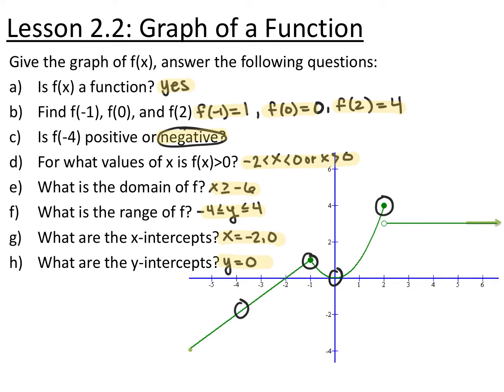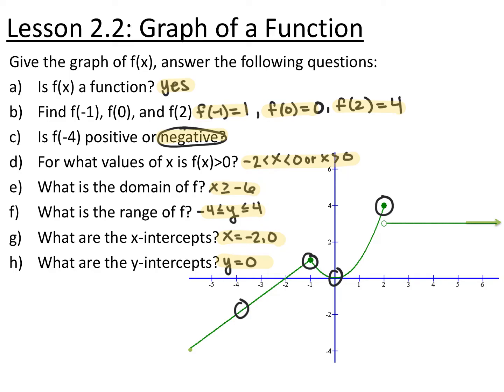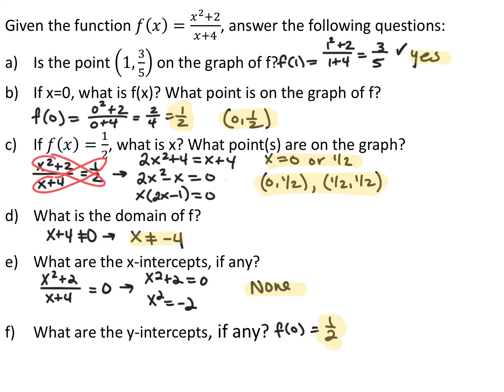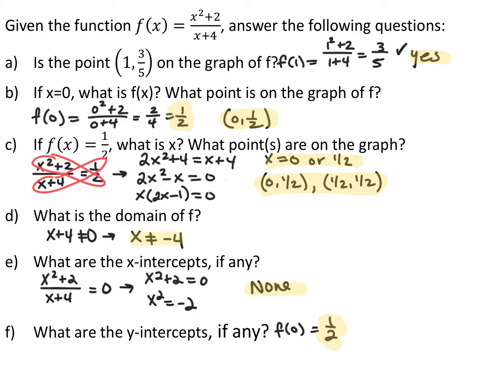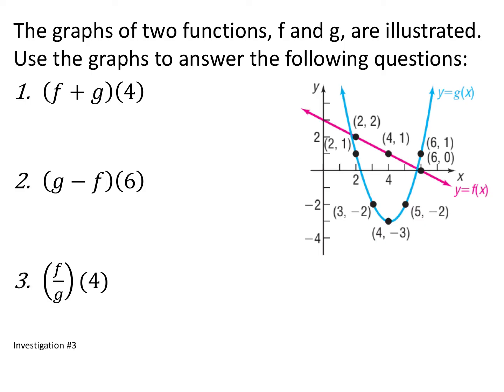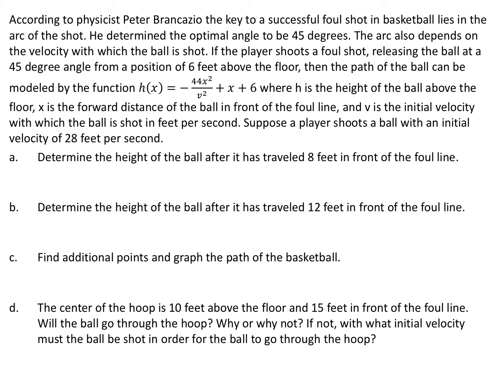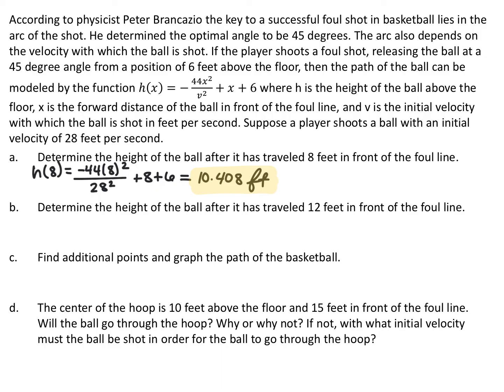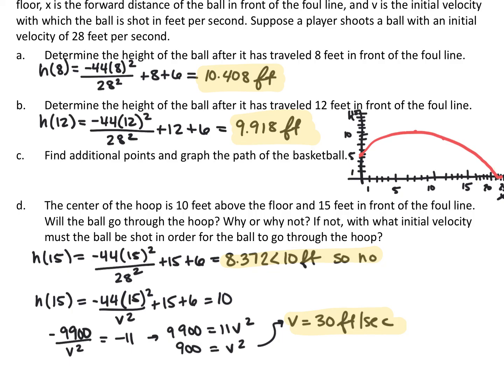Lesson 2.2 Video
Lesson 2.2: Graphs of Functions